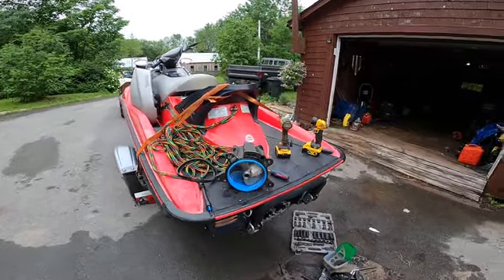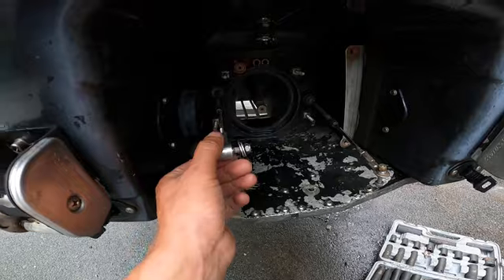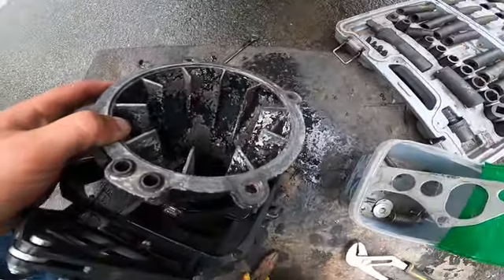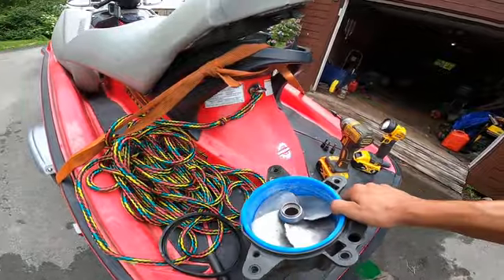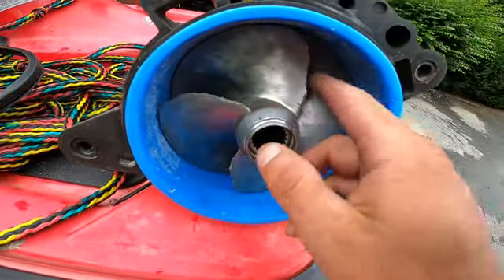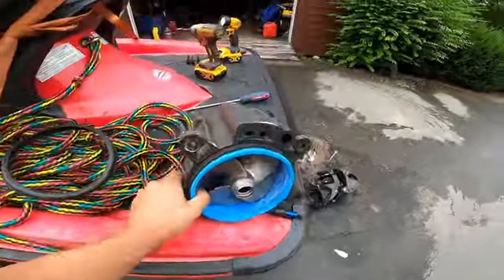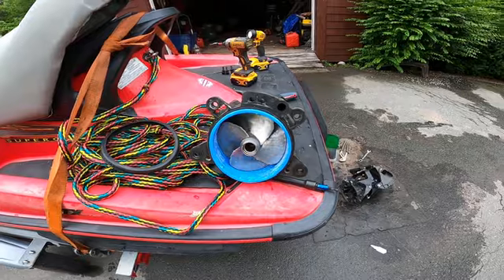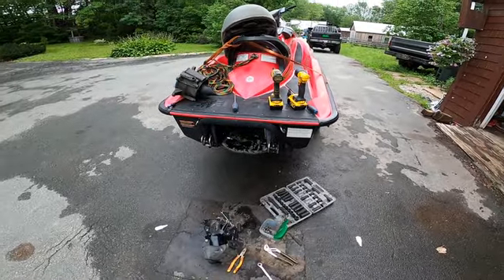Seadoo GTX Replacing a Wear Ring DIY!!